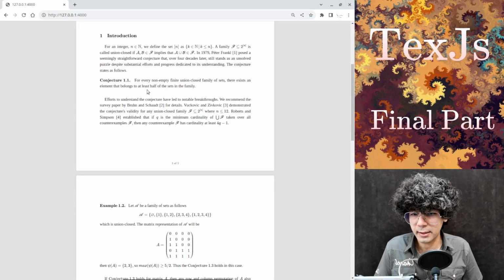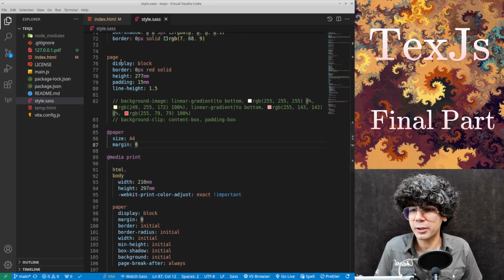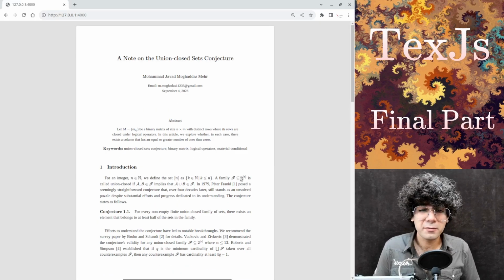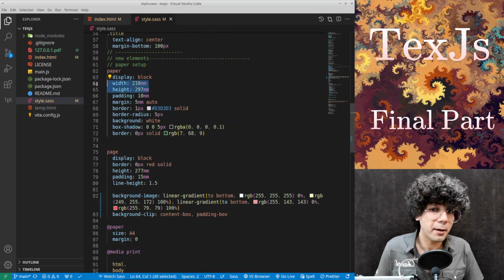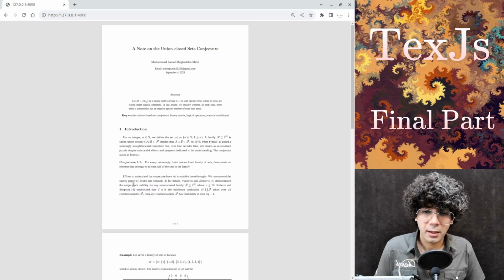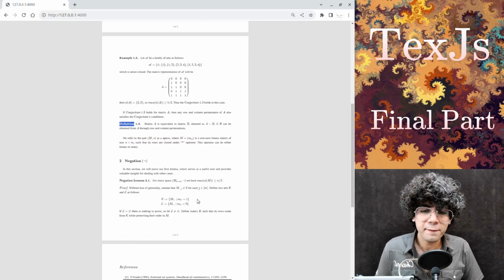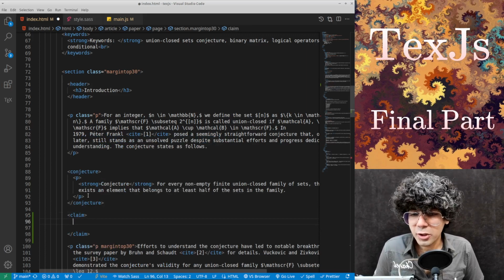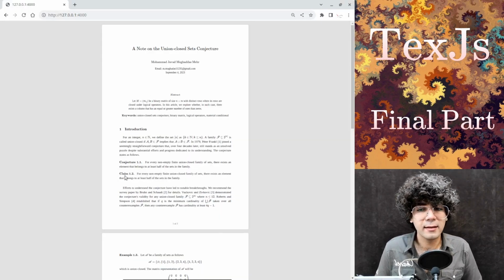TexJs Part 7 (en)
Hi every body, welcome to the last part of TexJs library course. In this section we learn how to export Pdf file from our work and give you some technical tips to modify the library.